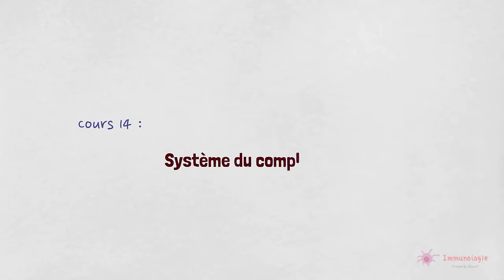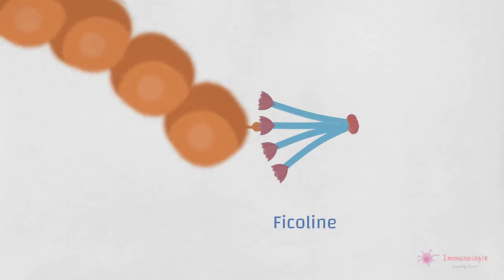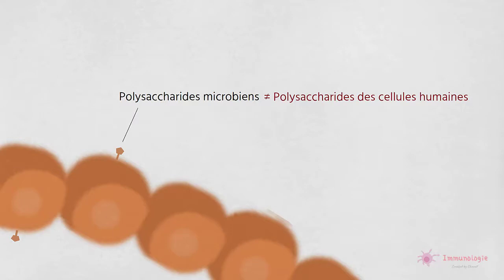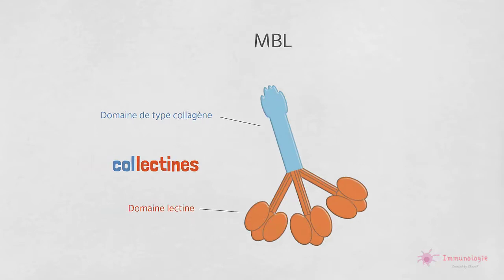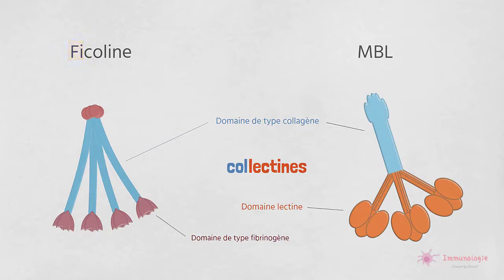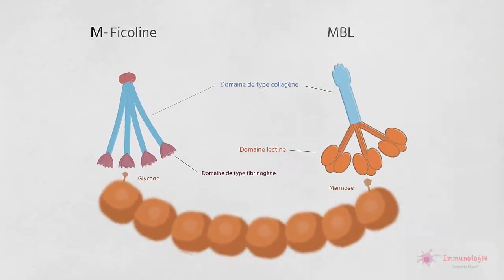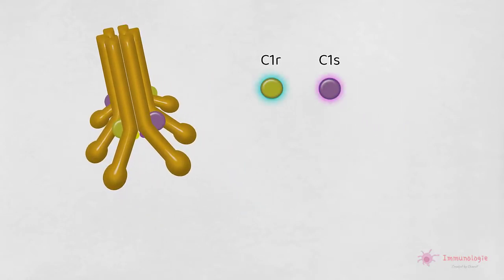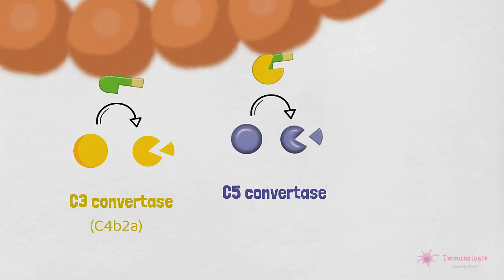14-4◽La voie des lectines